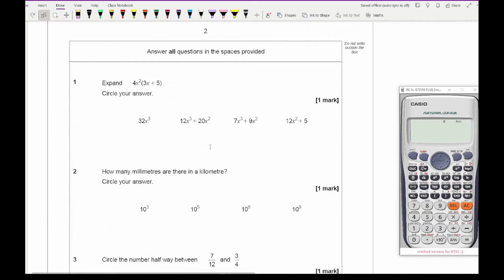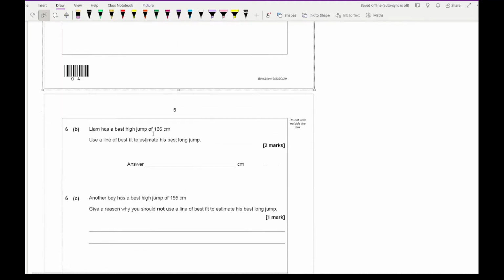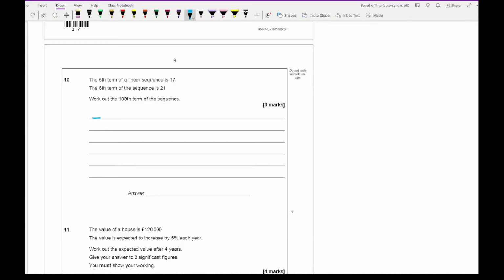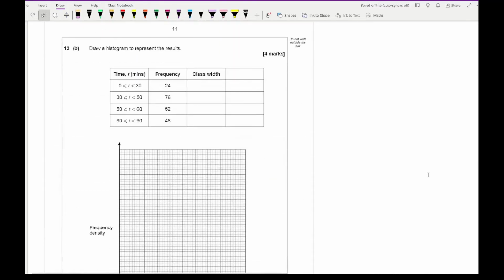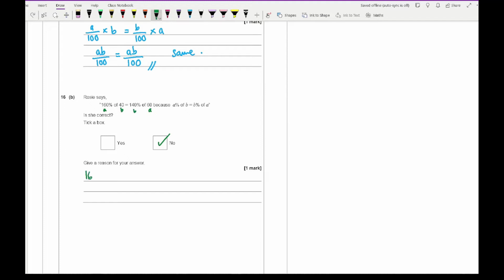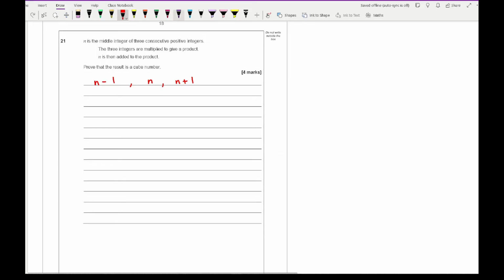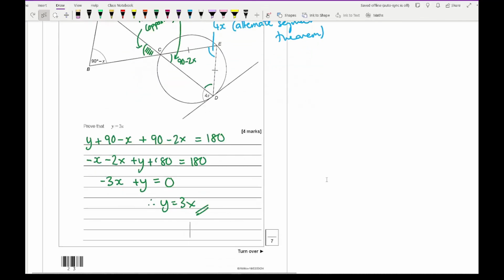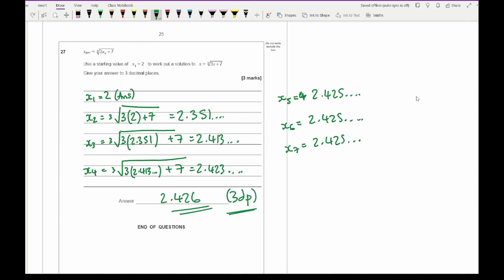AQA GCSE Maths Past Paper November 2019 Higher Paper 2 (Calculator) Walkthrough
Question Breakdown

1 Coordinates
2 Error interval
3 Ratio
4 Venn Diagram shading
5 Constructions
6 Average speed
7 Pythagoras, area and ratio
8 Sketch cubic curve
9(a) Types of data
9(b) Median with grouped data
9(c) Percentage
10 Inequalities
11 Ratio and percentage
12 Best estimate of probability
13 Mean and percentage
14(a) Product rule for counting
14(b) Product rule for counting
15 Straight line graph problem
16 Area of triangles
17 Bounds calculation
18 Probability and ratio
19 Area trapezium and trigonometry
20 Algebra show that
21 Surface area
22 Surds
23 Similarity
24 Quadratic inequality
25 Frequency table and histogram
26 Product of three brackets
27 Inverse function

9 = 66 (83%)
8 = 56 (70%)
6 = 46 (58%)
5 = 27 (34%)
4 = 18 (23%)
3 = 12 (15%)